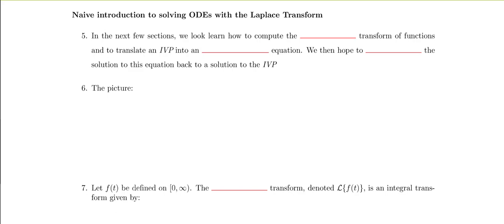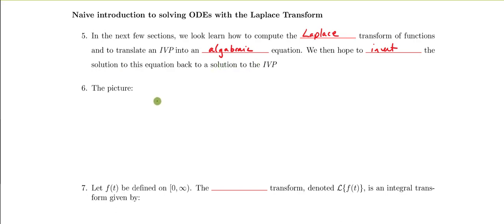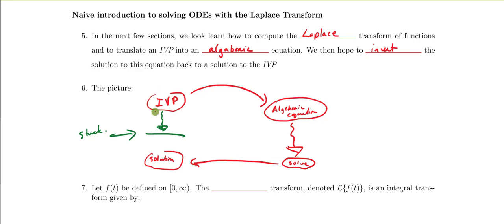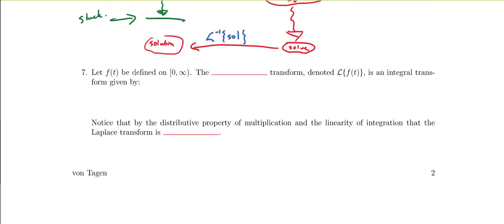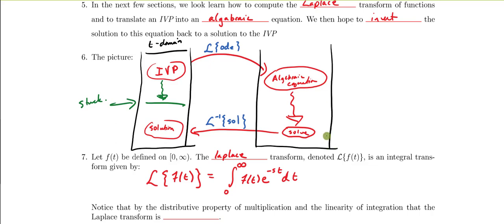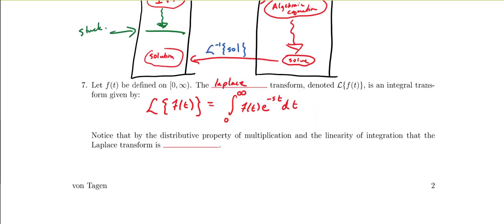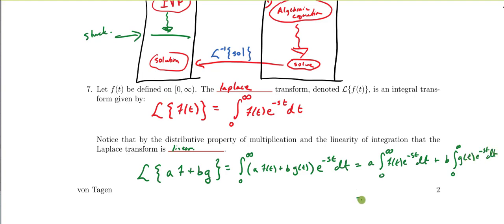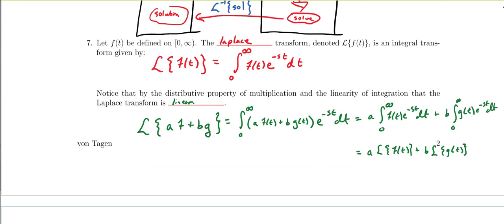Naïve Overview of Laplace Transform